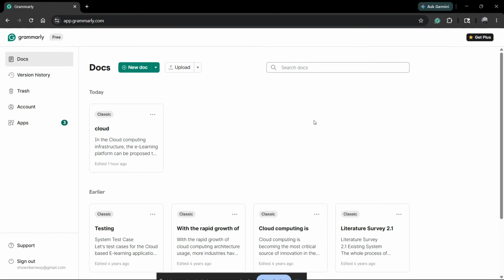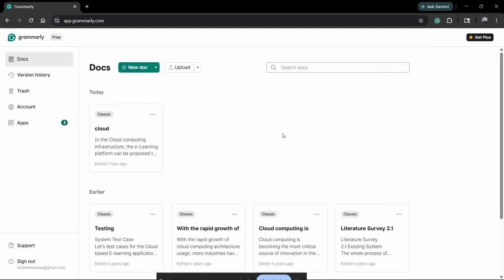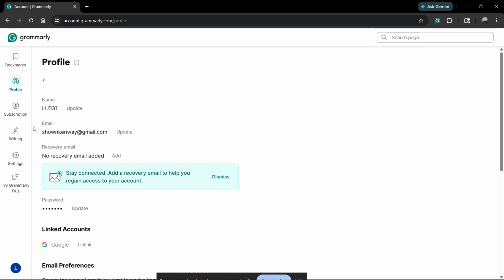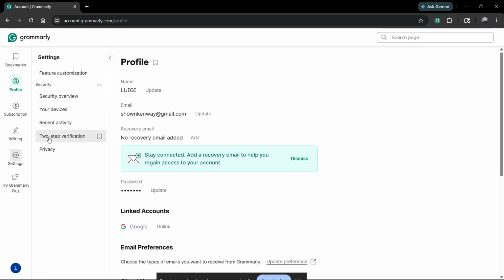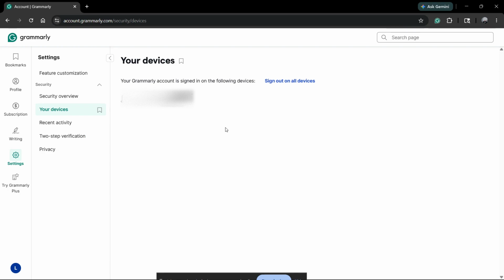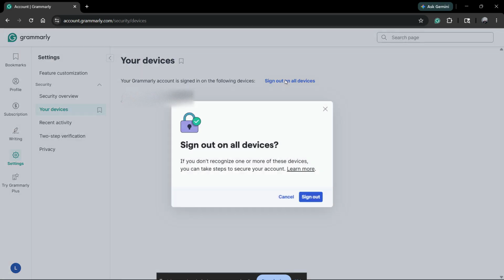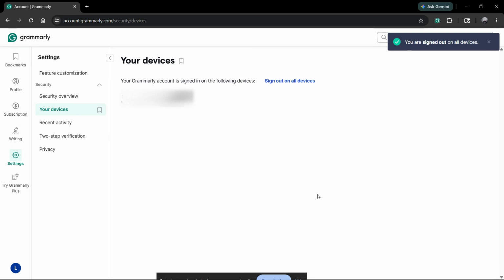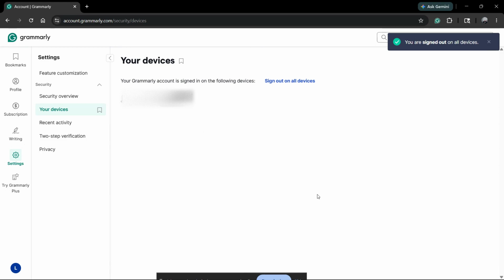How To Sign Out Of All Devices In Grammarly (Quick Guide)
Learn how to sign out of all devices in Grammarly and clear every active session instantly.
This quick tutorial shows you where to find Your Devices and use the Sign Out On All Devices option to secure your account.

🕚Timestamps:
0:00 Intro
0:24 Go To Grammarly And Log In
0:49 Open Account In The Left Sidebar
1:05 Click Settings
1:18 Select Your Devices
1:36 Review Logged-In Devices

✍️What You'll Learn In This Video:
• How To Log In To Grammarly And Access Account Settings
• How To Find The Your Devices Section In Grammarly
• How To View All Active Grammarly Sessions
• How To Sign Out On All Devices Instantly
• How To Secure Your Grammarly Account After Logging Out

💡Pro Tips For Signing Out Of All Devices In Grammarly:
• Use this feature after logging in on a shared or public computer.
• If you still see unusual activity, change your password right after signing out.
• Sign back in only on the device you use most often to keep things simple.
• Check your connected email account too, especially if you use single sign-on.